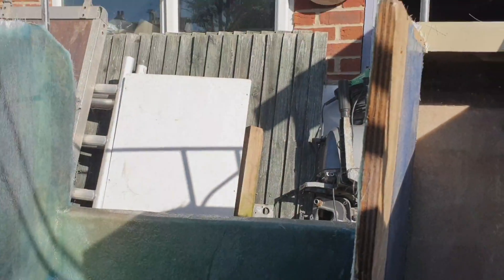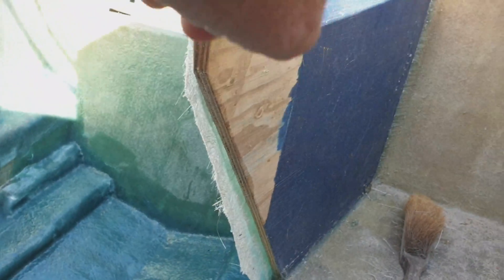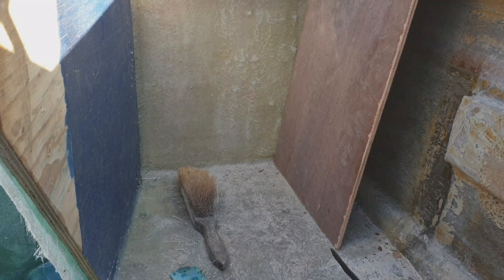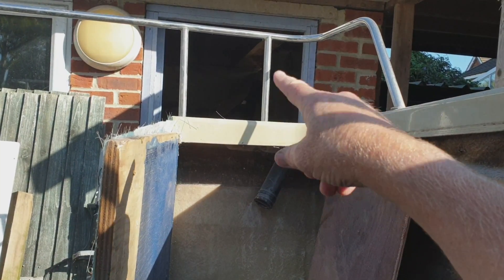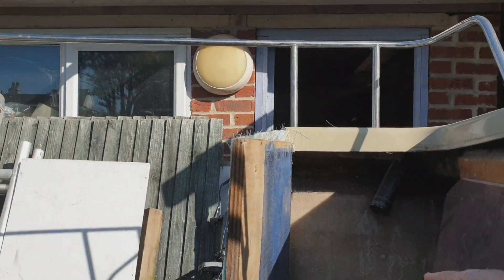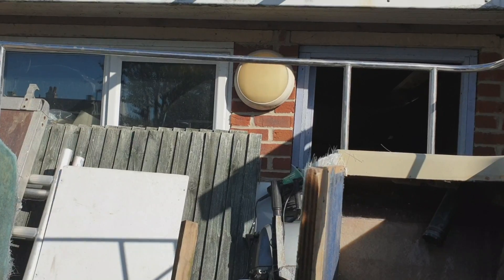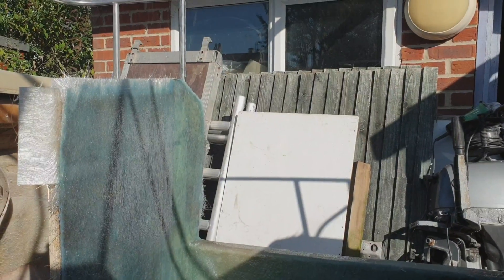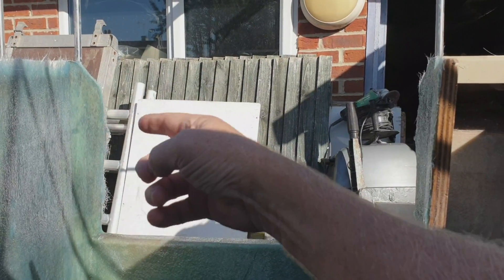Shetland blackhawk part 11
Engine splaswell construction and transom reinforcement